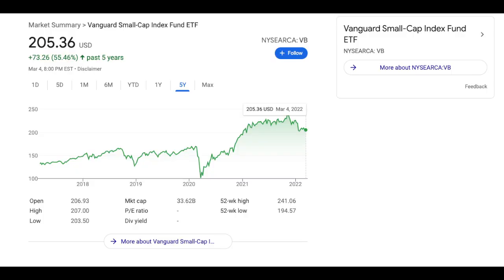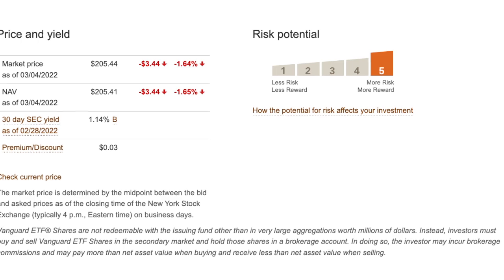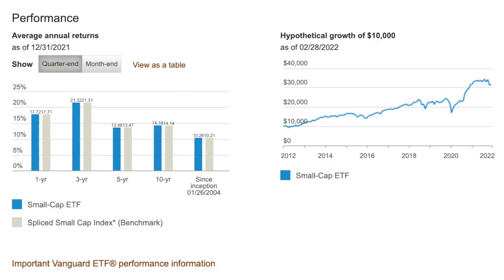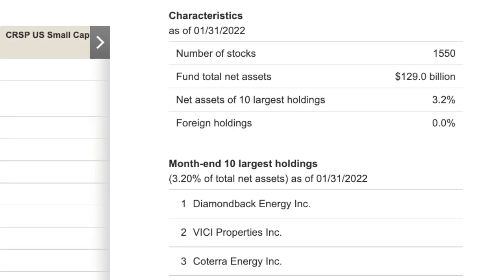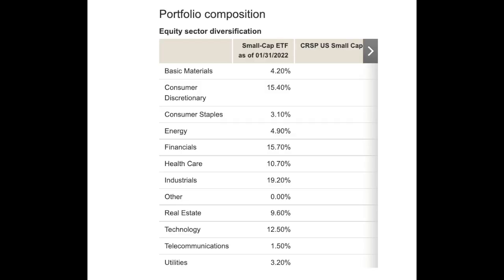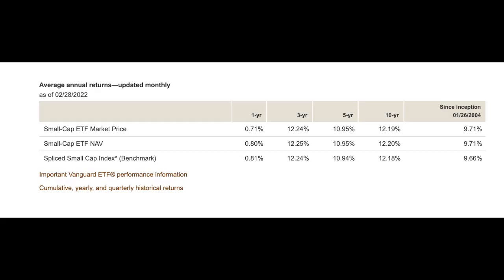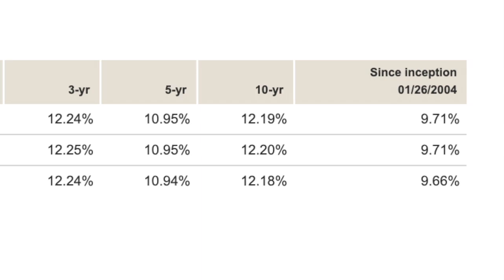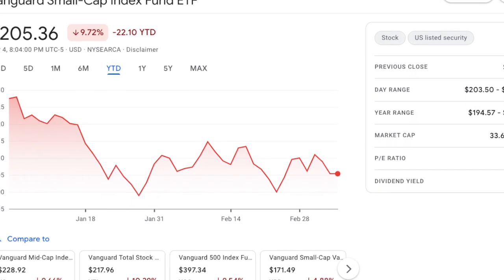Vanguard Small Cap ETF | $VB Overview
So you maybe you’ve heard how a balanced investing portfolio consists of things like large cap stocks, international stocks, small caps, and so forth.  In today’s video, I want to take a close look at what Small Cap stocks really are and tell you how you can invest in them through a single ETF from Vanguard called $VB.

⏰  Timestamps ⏰:
0:00 - Intro
1:04 - What's a Small Cap?
1:54 - $VB Overview
3:32 - Fund Holdings
4:54 - Historical Performance
5:42 - Do I Own $VB?

▸▸▸ FREE Bitcoin! Join Coinbase: Sign up - Coinbase